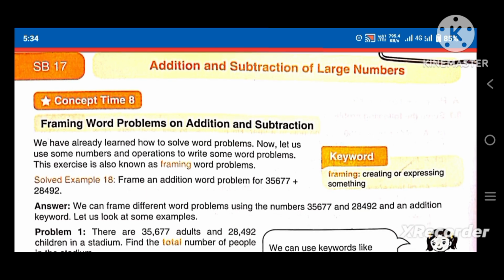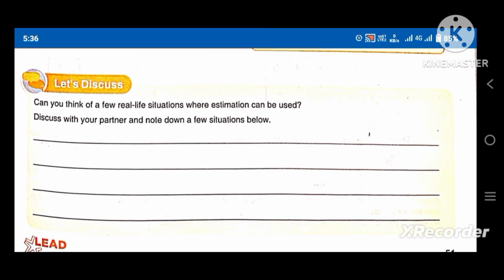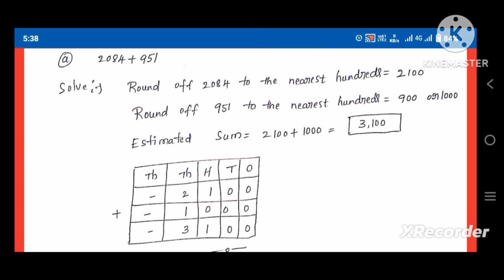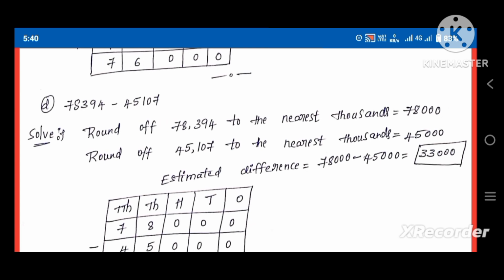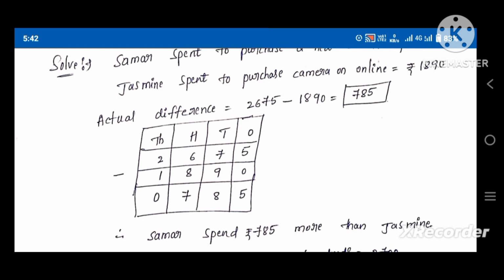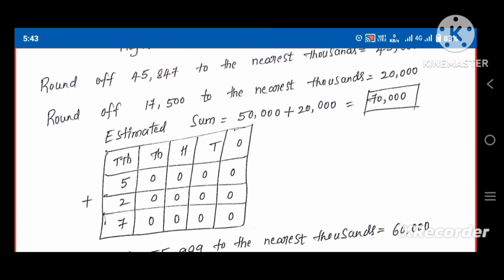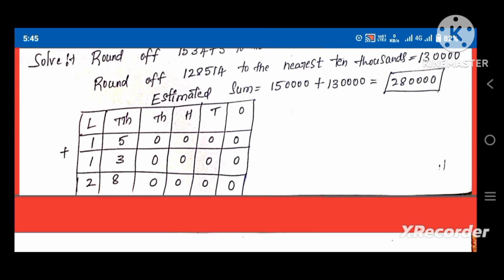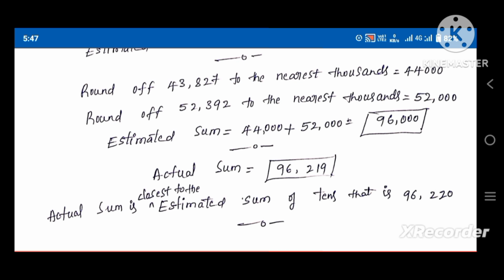ACTIVE MATH/4th CLASS/Addition and subtraction of Large numbers/SB-17 to SB-21/practice question-7&8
ACTIVE MATH
4th CLASS
Addition and subtraction of Large numbers
SB-17 to SB-21
practice question-7 &8
Builds 5 skills for success in life
LEAD Multimedia learning approach